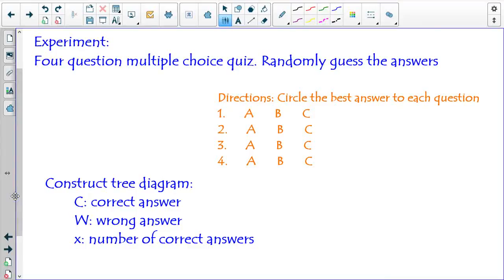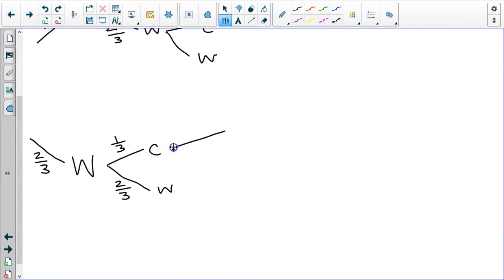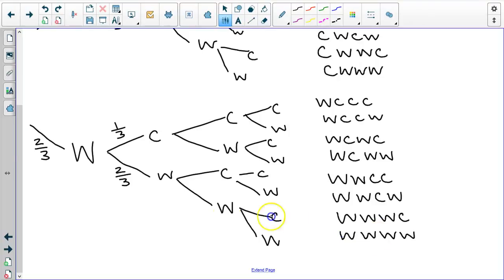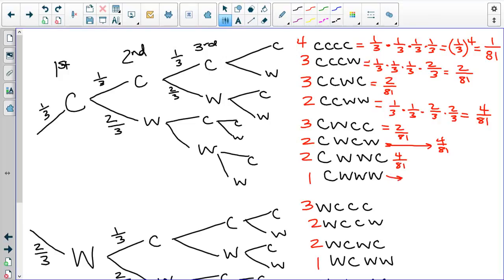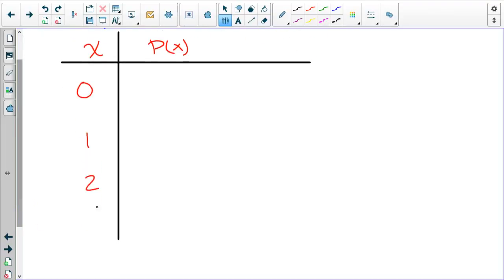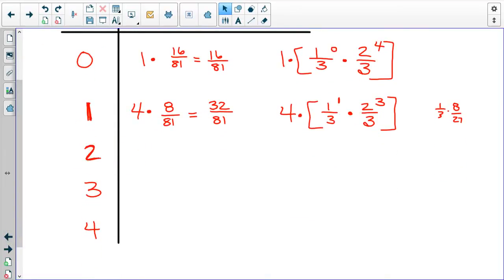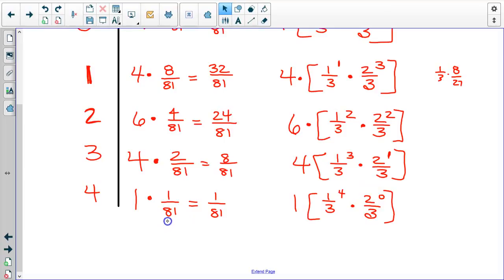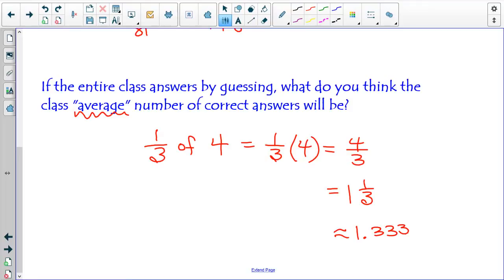Lesson 16 part 2-Binomial Probability Distribution